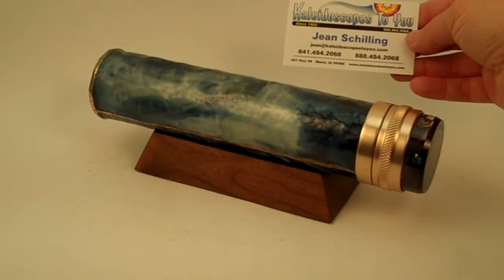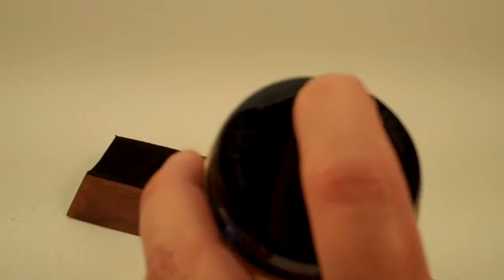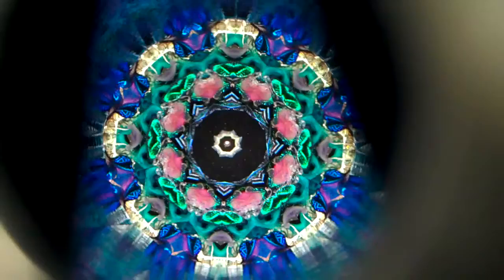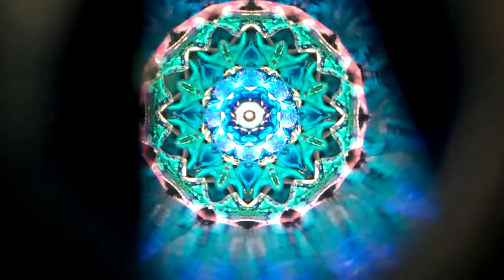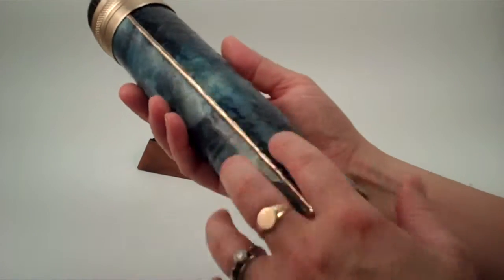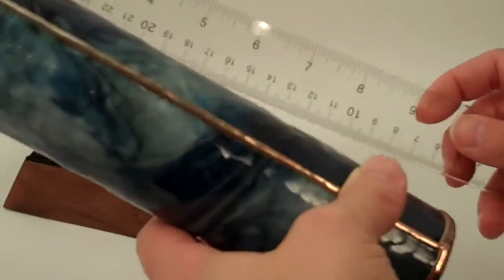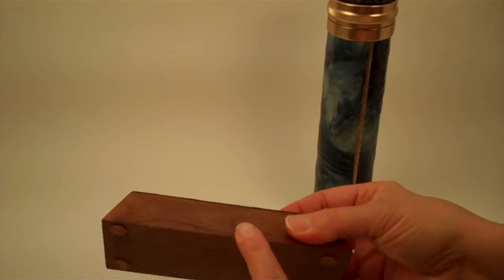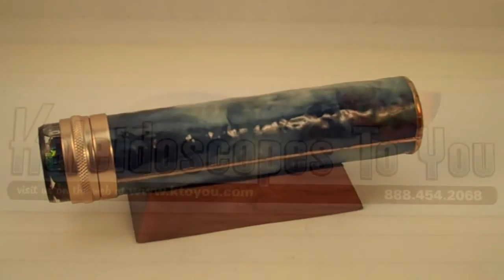Serendipity in Deep Ocean Blues by Peggy and Steve Kittelson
Exquisite slumped and fused glass kaleidoscope with dichroic glass mirror system created by Peggy and Steve Kittelson